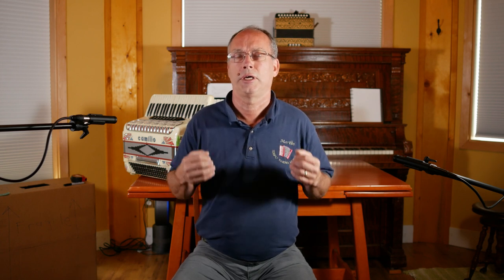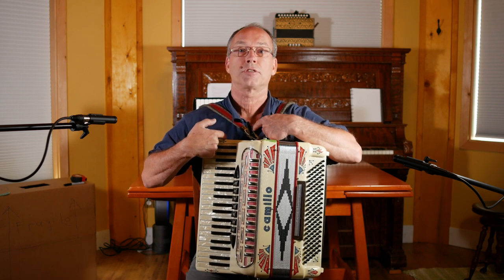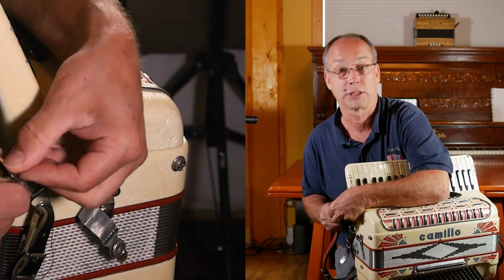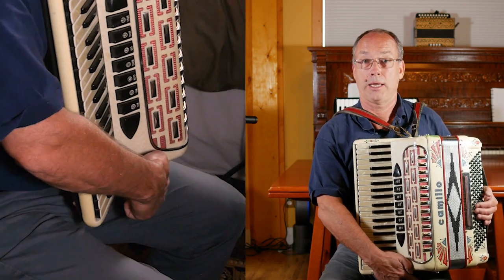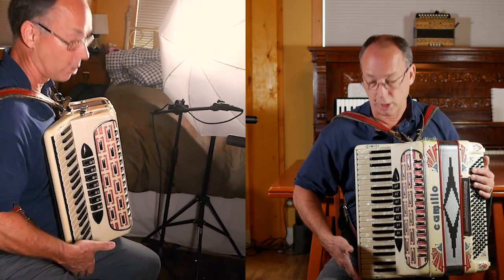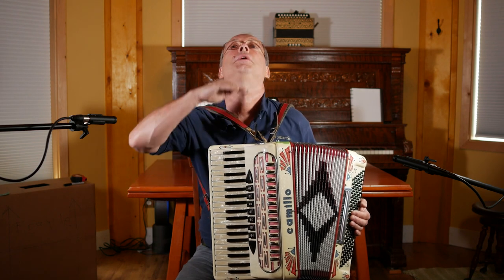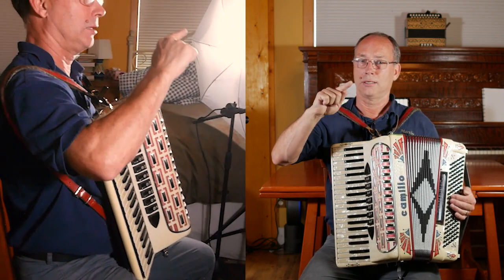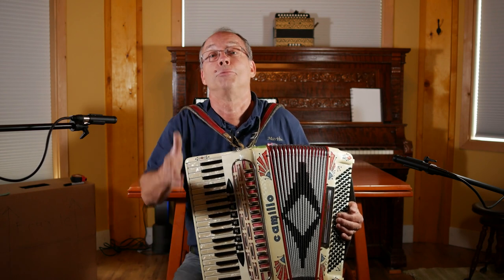Accordion Strap Adjustment - How to avoid neck, shoulder, and back pain when playing accordion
demonstrates how to property sit and size your accordion.